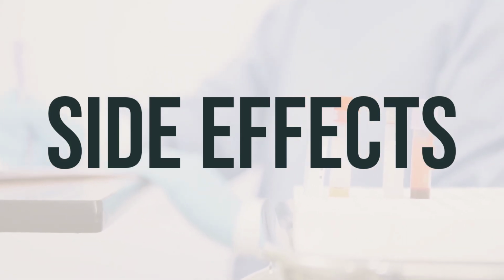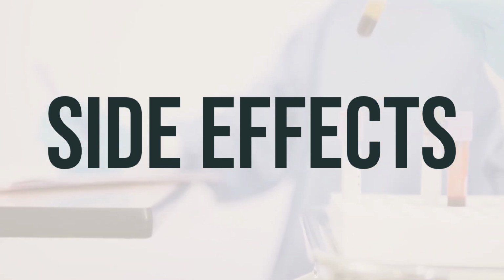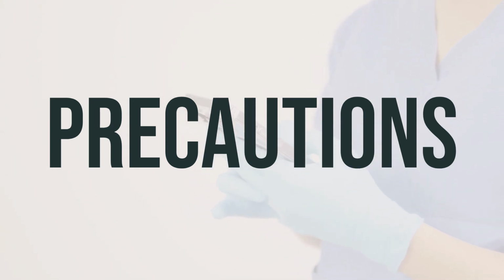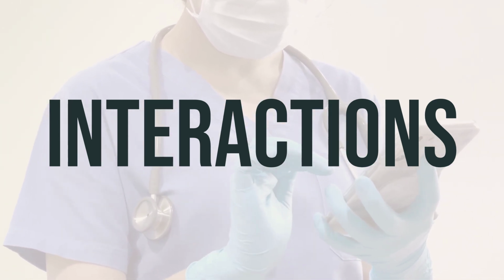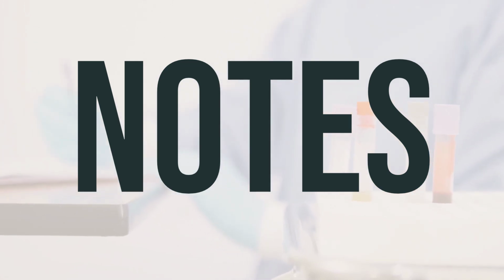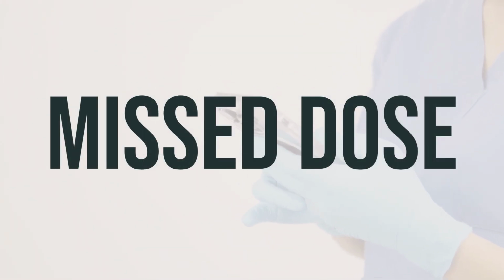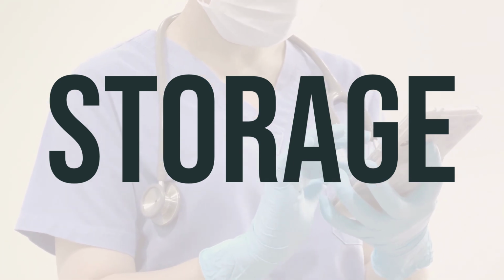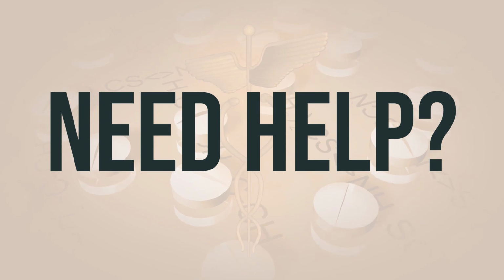How to use Folplex 2.2 - Explain Uses,Side Effects,Interactions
This combination of vitamins provides essential nutrients to support overall health. Folplex 2.2 contains vitamin B-6, vitamin B-12, and folic acid. These vitamins are important for people who may not be getting enough of them through their diet. It is used to treat or prevent vitamin deficiency due to poor diet, certain illnesses, or during pregnancy. The recommended daily dosage may vary based on individual needs, so it is important to consult with a healthcare professional for the best advice. It is typically taken once a day with a meal to help with absorption.
d62e